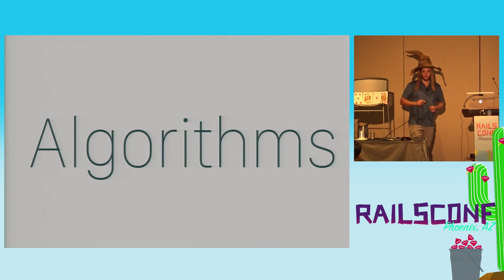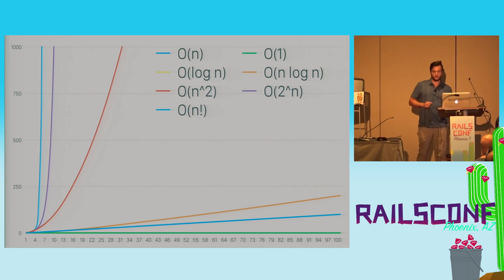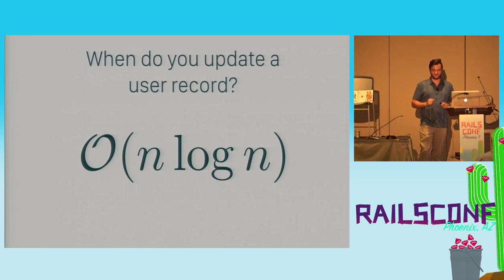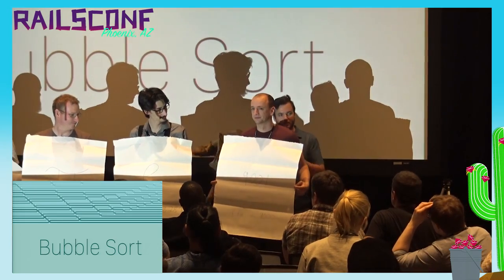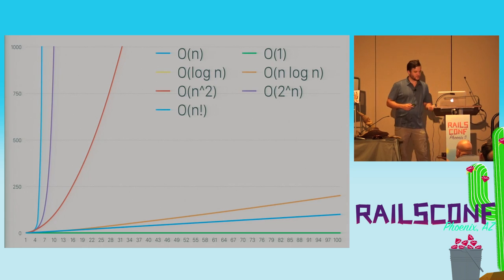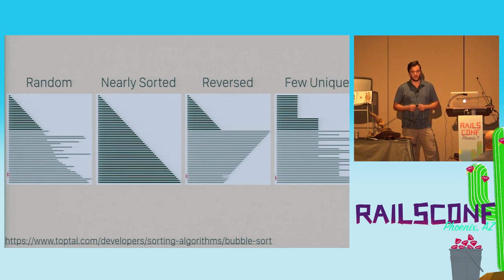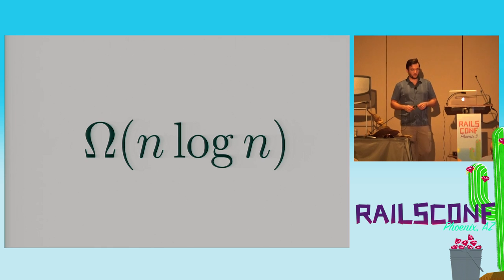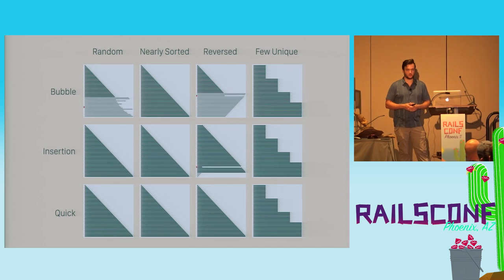RailsConf 2017: Sorting Rubyists by Caleb Thompson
Let's take a peek under the hood of the magical "sort" method, learning algorithms... by sorting audience members wearing numbers! Intimidated by the word "algorithm? Not sure what performance means? Confused by "Big O Notation"? Haven't even heard of best-, worst-, and average-case time complexities? No problem: we'll learn together! You can expect to come out knowing new things and with Benny Hill stuck in your head.